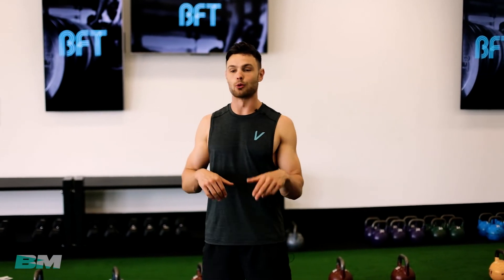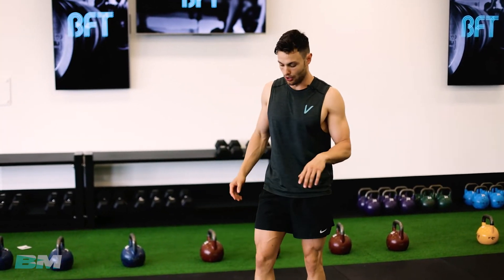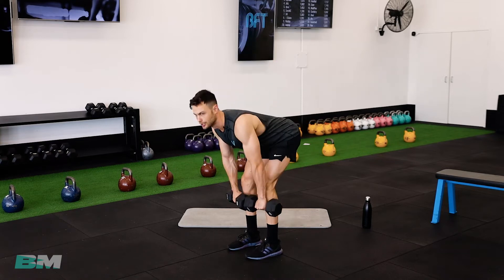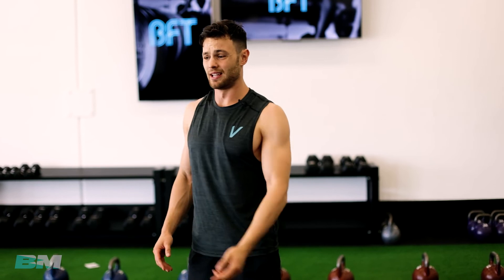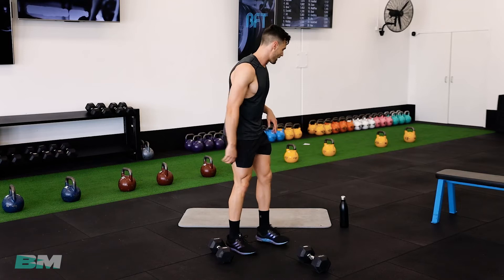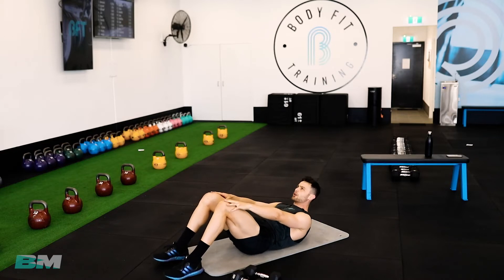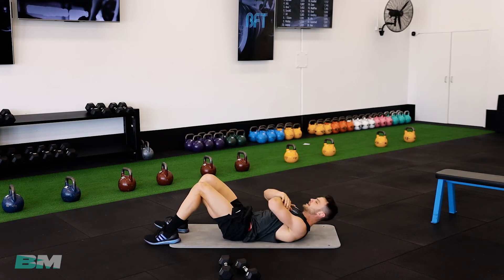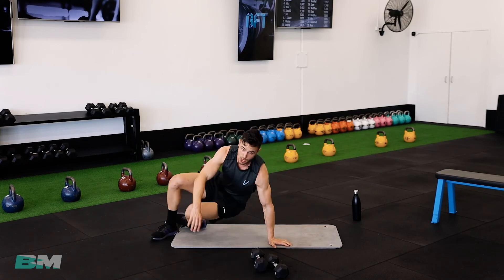20 minute Home Leg Workout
20 minute home leg workout to follow along with! We hit a combo of resistance work and some cardio to finish off. Let'a dot it!!